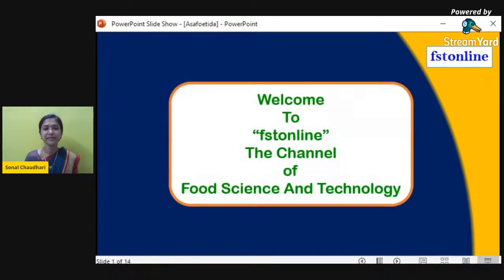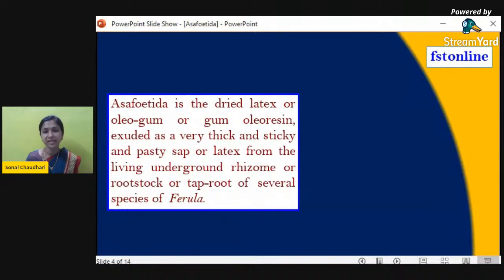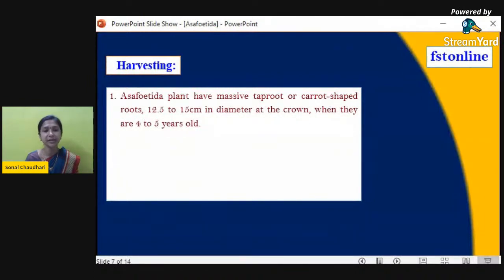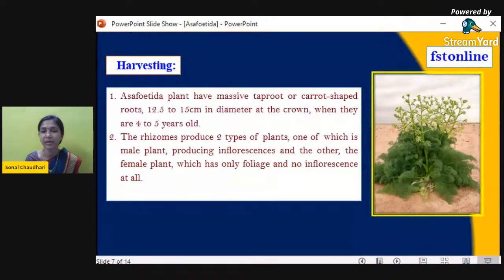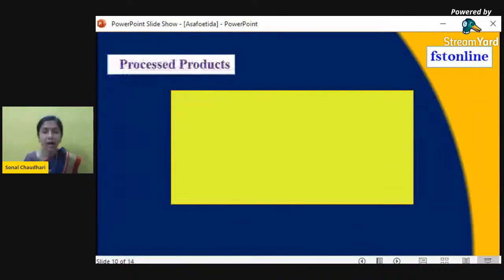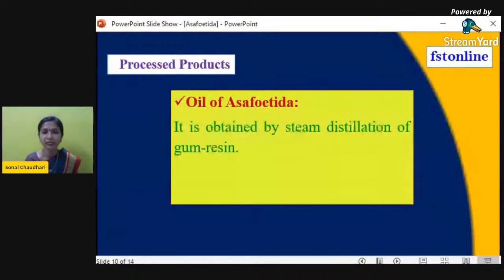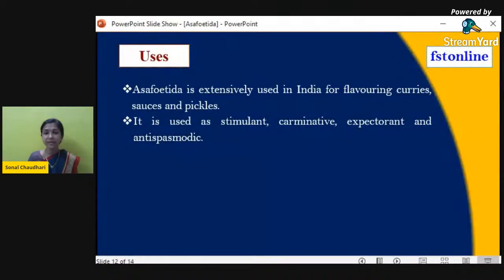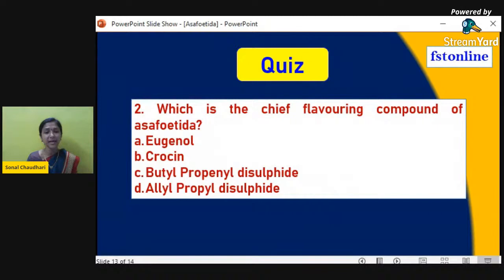Harvesting and Post harvest Processing of Asafoetida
This video gives brief explanation about how asafoetida is harvested? Which are the processed products of asafoetida? What is asafoetida? Which are the main cultivating ares of asafoetida? Asafoetida is used as spice to enhance flavour of dishes. Asafoetida have many medicinal uses also. Asafoetida is the sulphur containing spice.